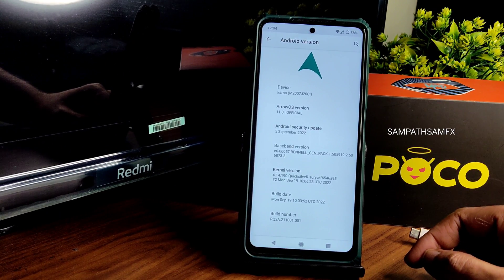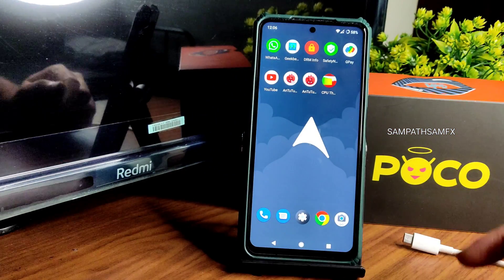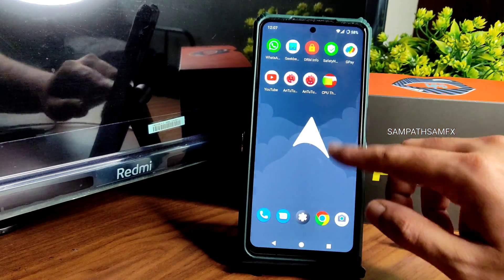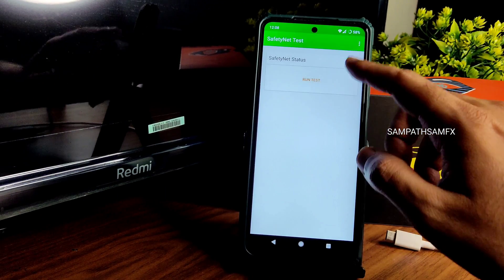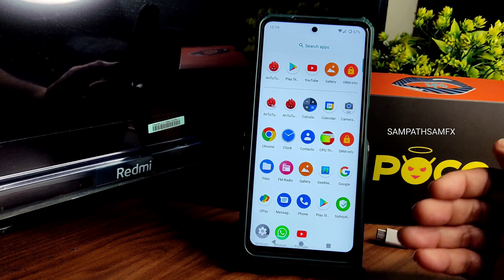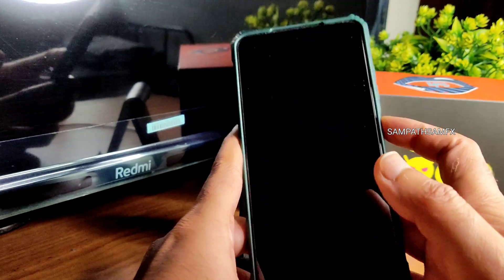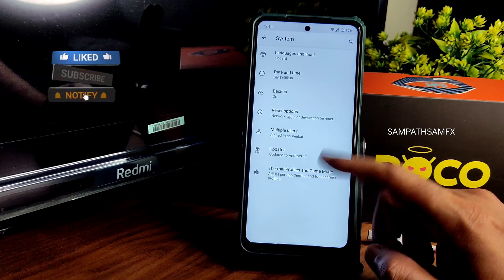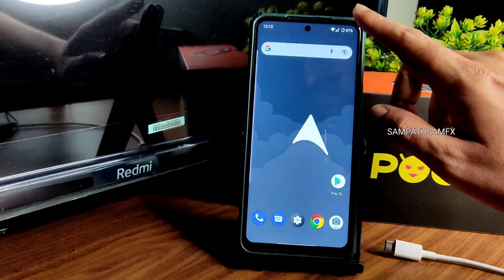Arrow OS 11 Poco X3 NFC Android 11 Based, Can we Downgrade? Is It Better?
ArrowOS - OFFICIAL IT'S EOL TIME | Android 11.
By ganeshvarma

Changelog:
• September security patch

* Arrow: overlay: Add Bromite WebView Signature
* Remove PixelProps (SafetyNet still passed by default)
* props: walleye as default GMS override prop
* Misc fixes and upstream changes.

Released: 19/09/2022

Flashing Method :

Step 1 : Advanced Wipe Data / Dalvik / Cache
Step 2 : Flash Firmware
Step 4 : Format Data
Step 5 : Reboot System.